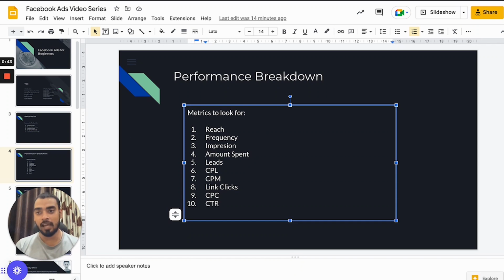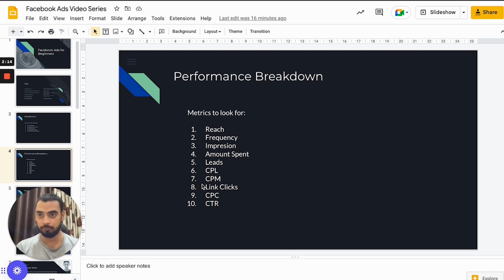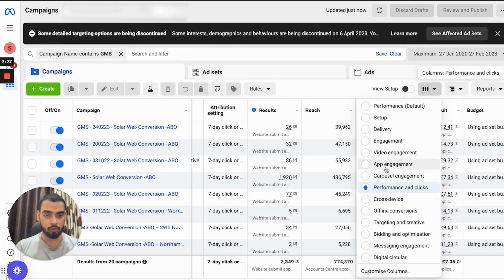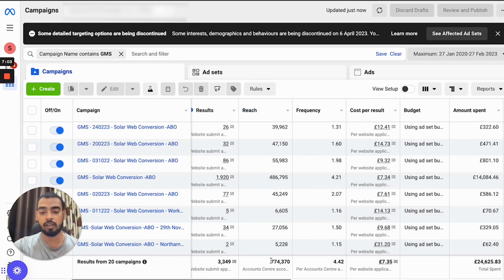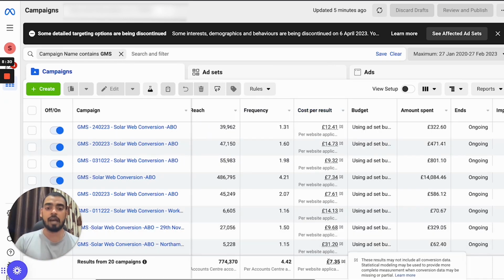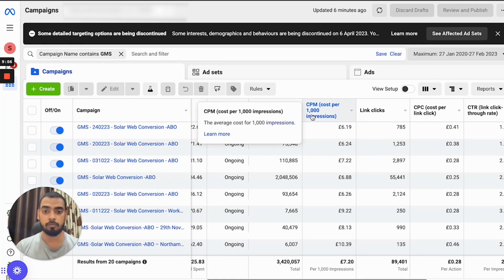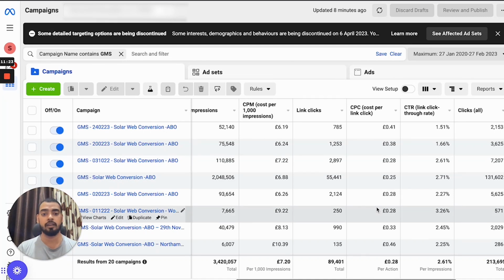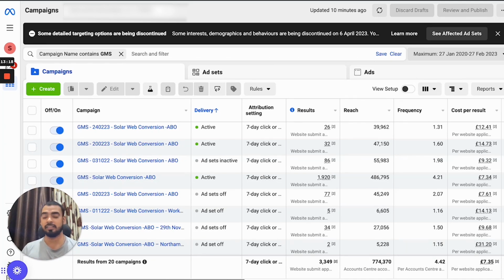How I Helped My SMMA Clients Achieve a x17 ROAS - Ashish Pandey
In this video, I'll be sharing my top strategies for helping my SMMA (social media marketing agency) clients achieve a whopping x17 ROAS (return on ad spend). I'll be breaking down the exact steps I took to help these clients reach this impressive return, including tips for creating effective ad campaigns, targeting the right audience, and maximizing your returns. Whether you're just starting out in the world of digital marketing or you're looking to take your current campaigns to the next level, this video is packed with valuable insights and
actionable tips that you won't want to miss. So grab a pen and paper, sit back, and let's dive into the secrets behind my SMMA client's x17 ROAS success!